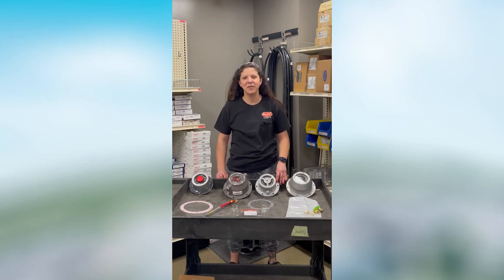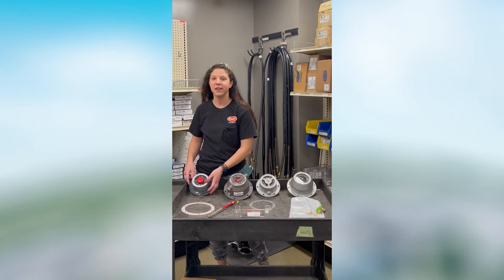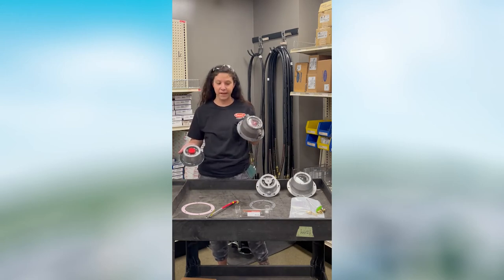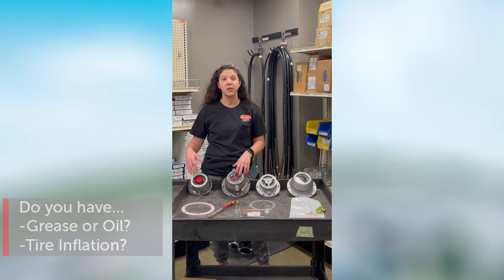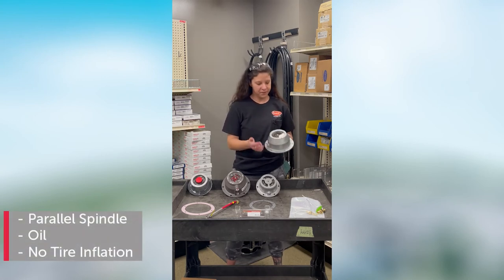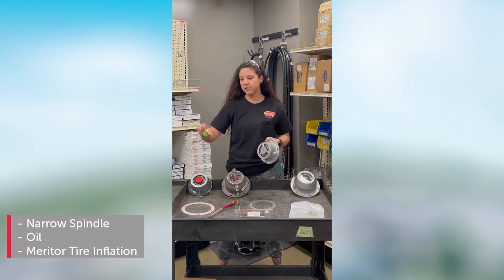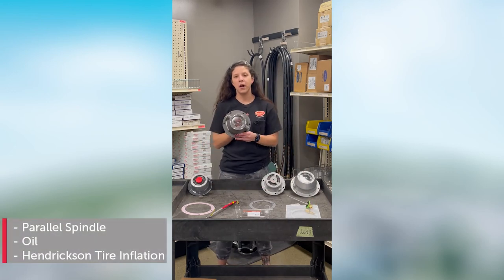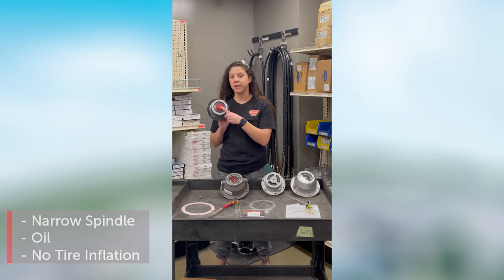Semi Trailer Hub Caps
Do you have a Parallel or Narrow Spindle Hubcap?

Knowing the answers to some basic questions will help your parts counter person identify the type of hubcap you have, even without knowing the VIN number.